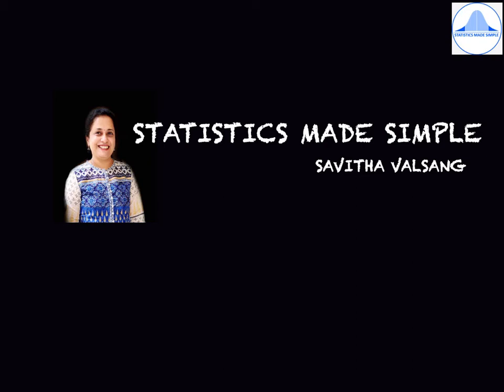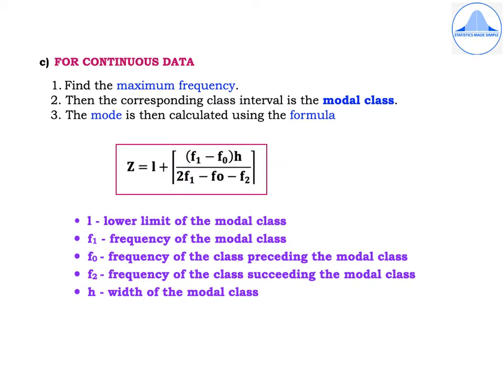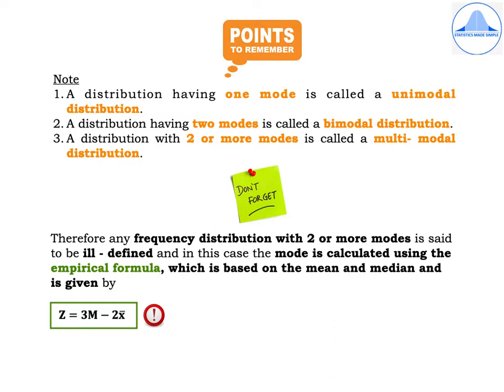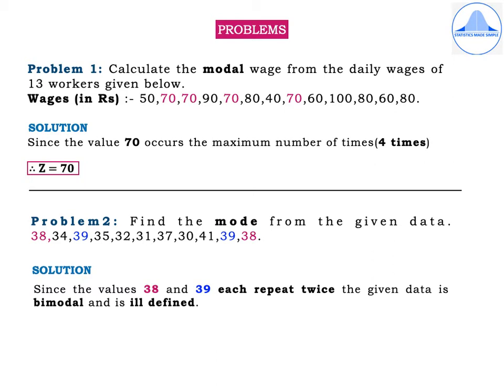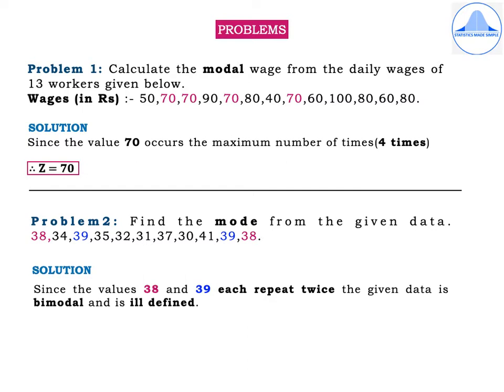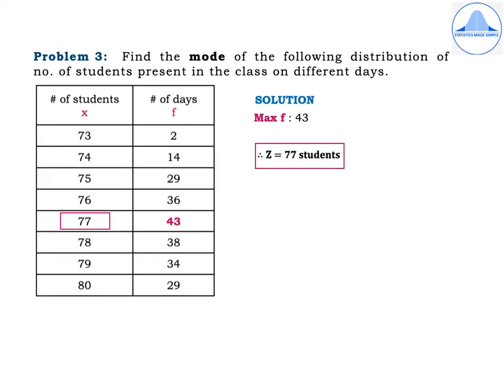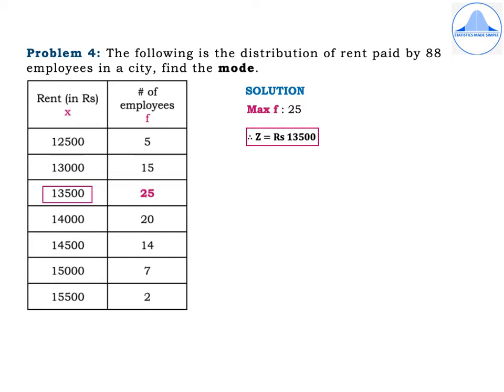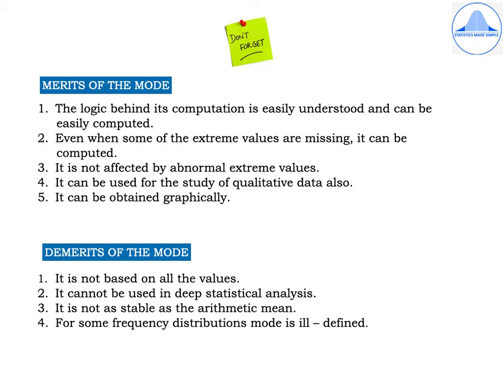MODE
In this video, I explain the mode and computation of the mode for raw data, discrete data and continuous data. Also provide solutions to problems based on the mode, use of the empirical formula, merits and demerits of the mode.

Other links to my previous videos on frequency distributions